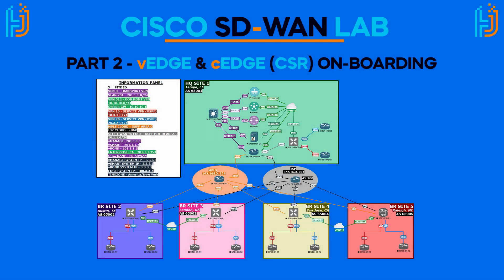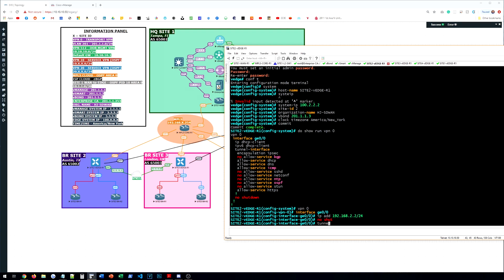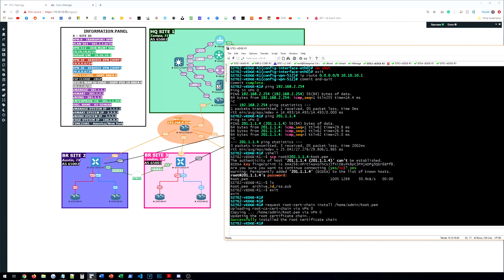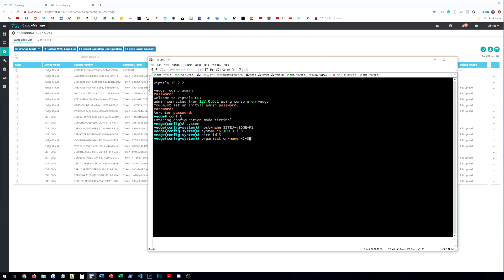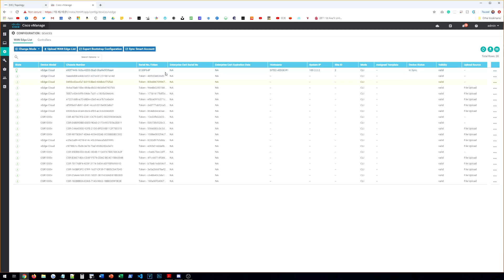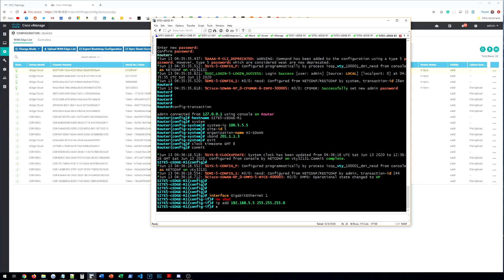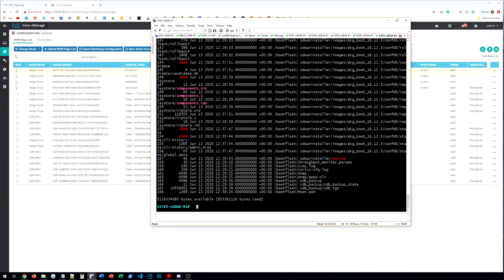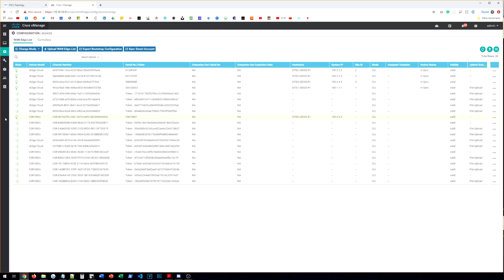Onboarding vEdge & CSR1000V (Cisco SD-WAN)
This video is focused on the onboarding of vEDGE & cEDGE/CSR1000v's within Cisco's Viptela SD-WAN solution.

Intro: 00:00
vEDGE Lite Configuration: 00:50
Root Cert Install on vEDGE: 02:30
vEDGE WAN Edge Activation: 04:00
cEDGE/CSR1000v Lite Configuration: 08:40
Root Cert Install on cEDGE/CSR: 11:16
cEDGE WAN Edge Activation: 12:35